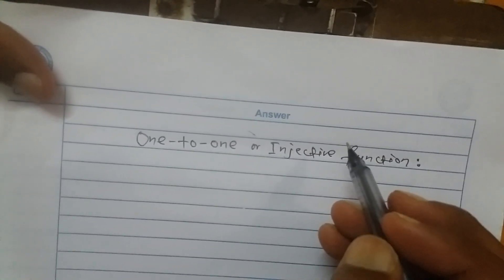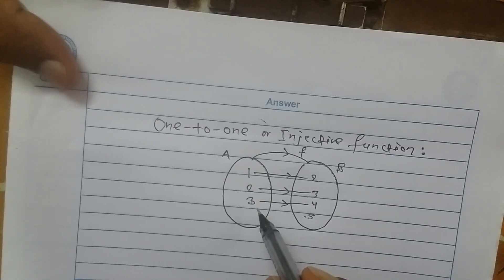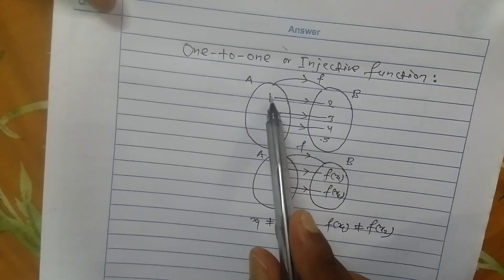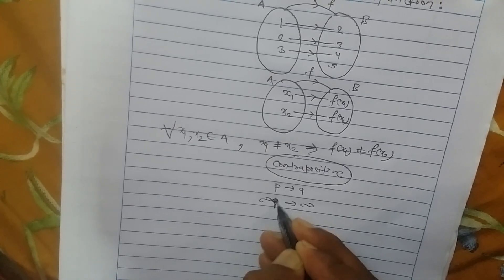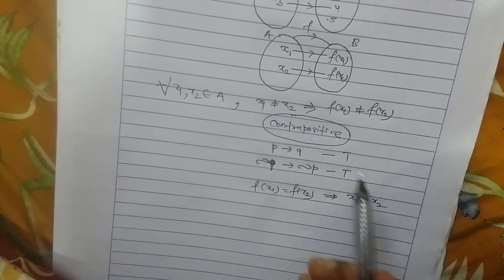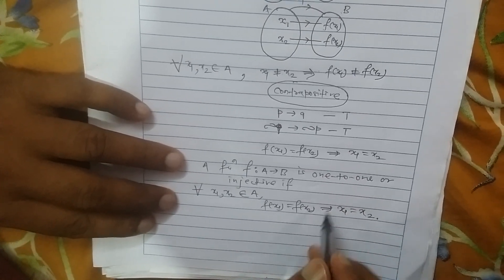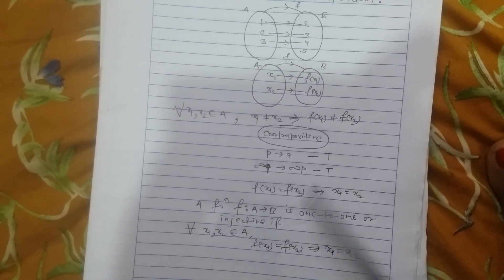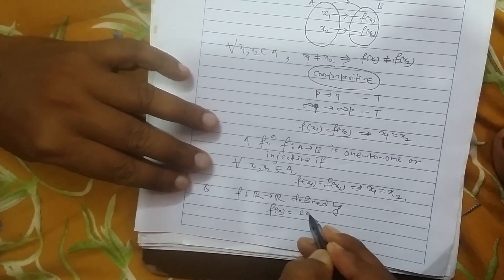one-to-one function of mathematical clinic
how to check whether the given function is one to one or not